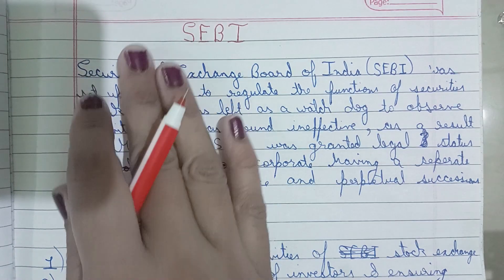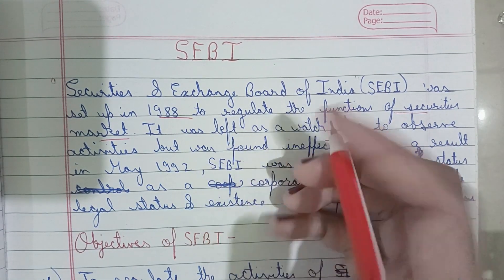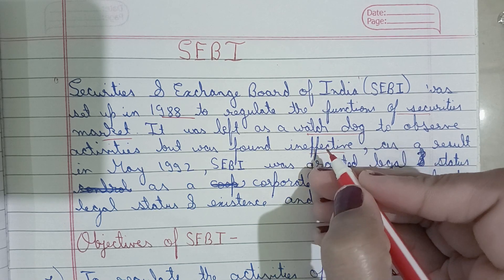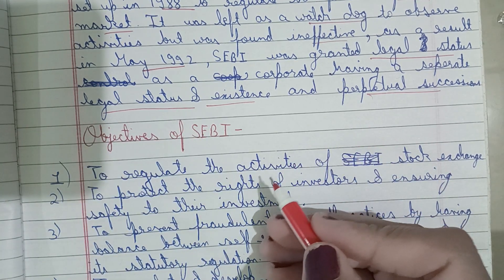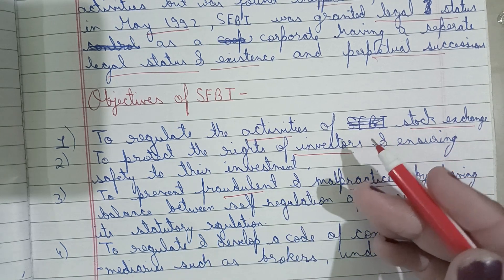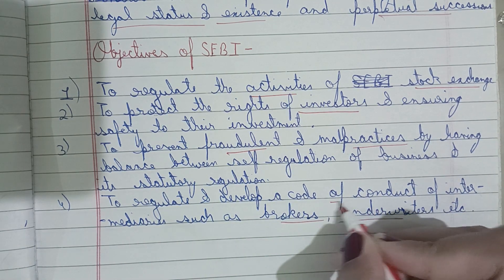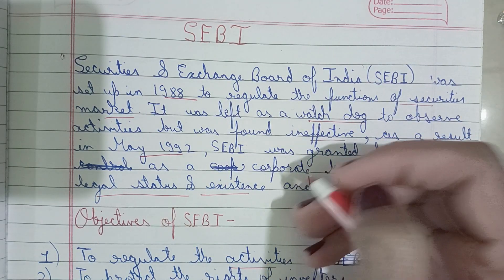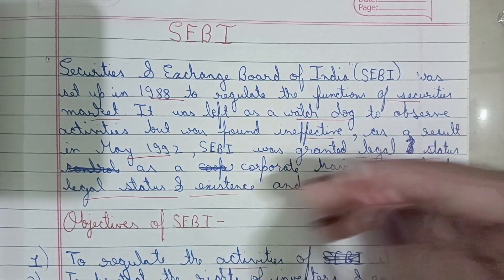Class 12th "Financial Market"- SEBI & Its Objectives.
Explaining Meaning Of SEBI and its objectives from Chp-10 "Financial Market" of Class 12th Business Studies.